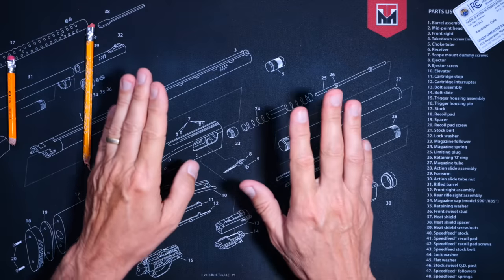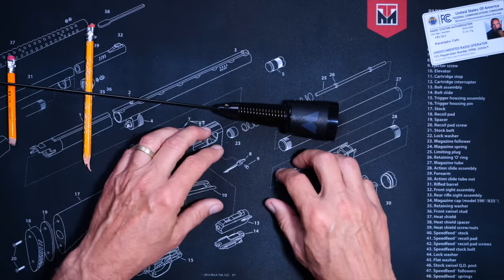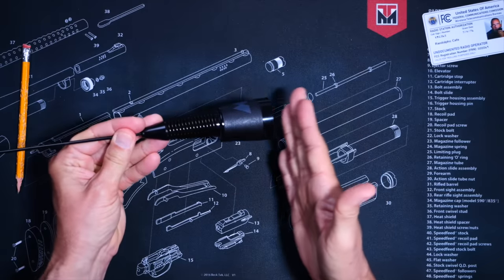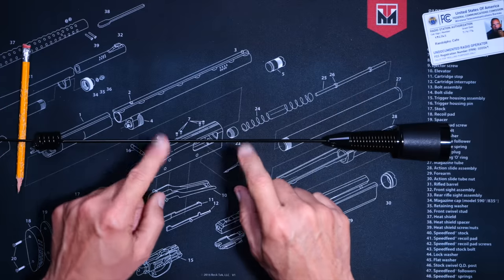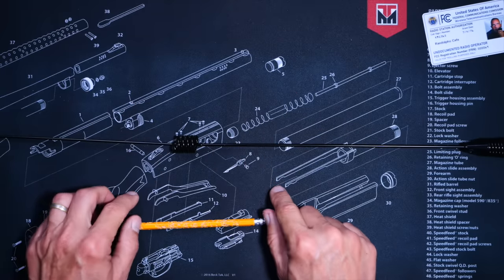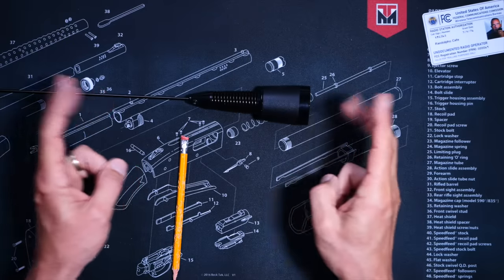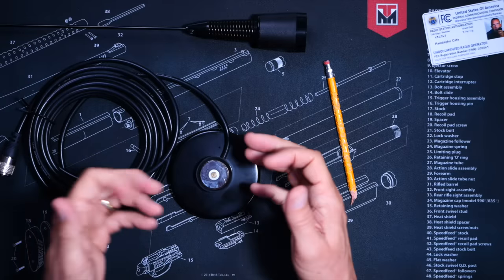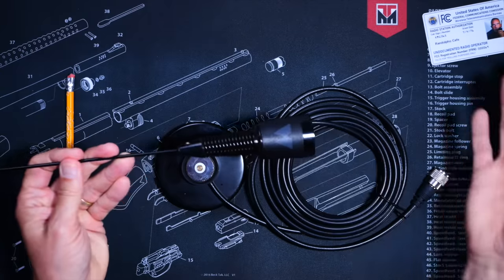Midland MXTA26 GMRS Antenna Review - The Best GMRS Mobile Antenna IMO - MXTA 26 GMRS Antenna Review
You can get a Midland MXTA26 GMRS Antenna
and you can see all NMO magnetic antenna mounts on Amazon,
In this episode of " _GMRS stuff I've already talked about in other videos because I am running out of new GMRS stuff to talk about_ " I am RE-reviewing the Midland MXTA26 Mobile GMRS Antenna - a mobile GMRS antenna that is, in my not at-all-humble opinion, the best GMRS mobile antenna you can find.  I go over the features of this Midland GMRS antenna and I go over several of the reasons why I use the MXTA-26 GMRS antenna on my Jeep and why I use another MXTA26 in my house.